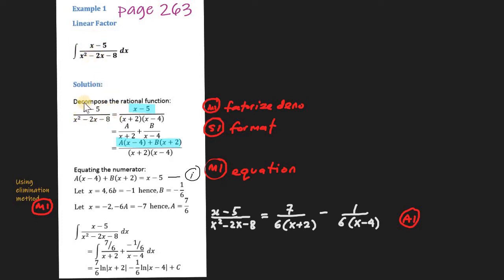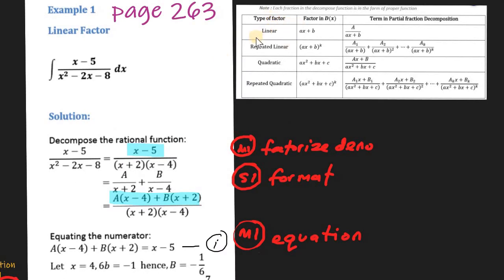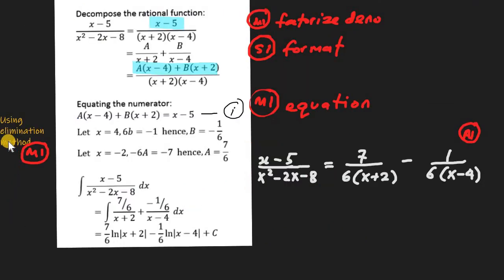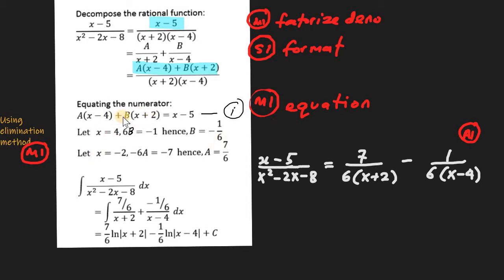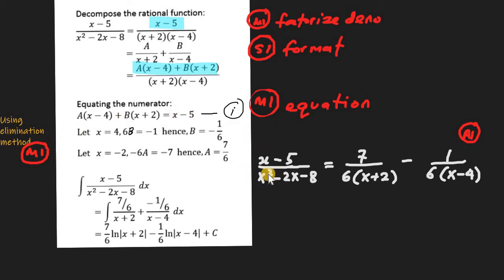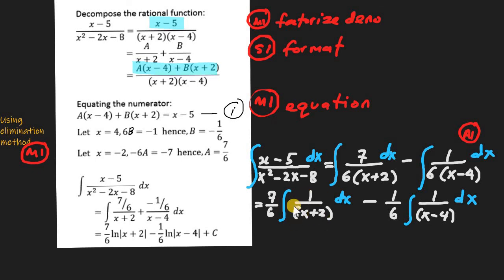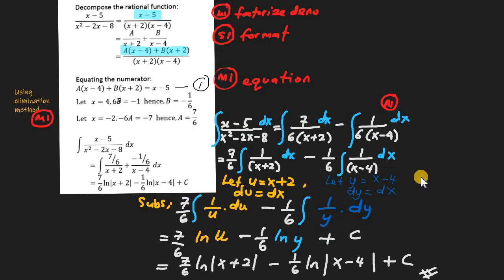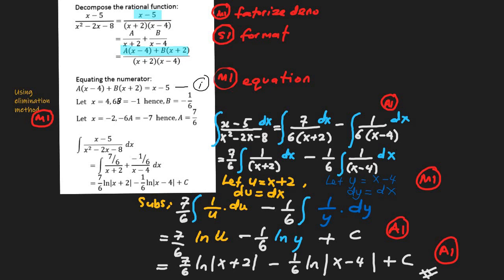CHAPTER 4.8 Integration by Partial Fractions - Example 1